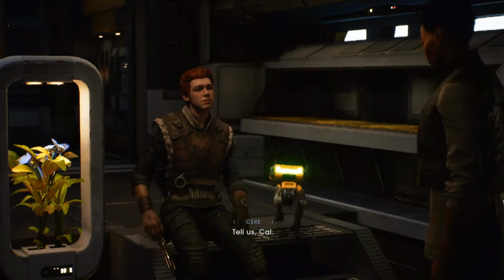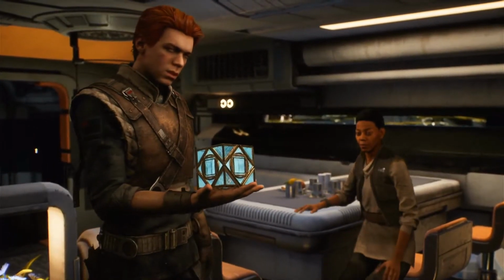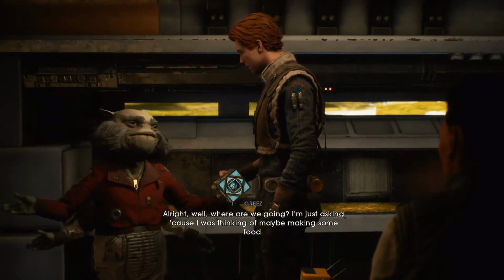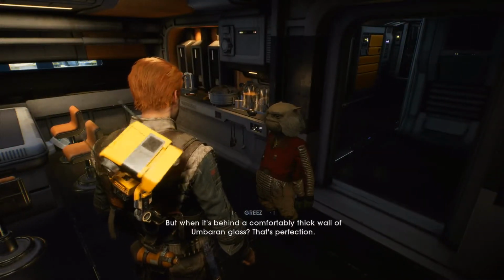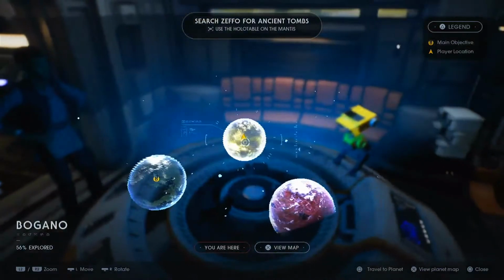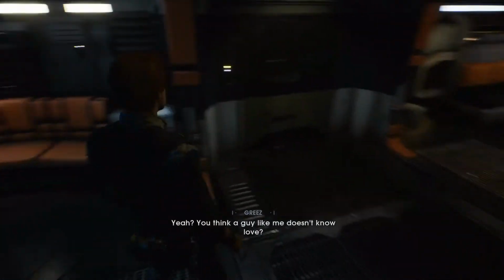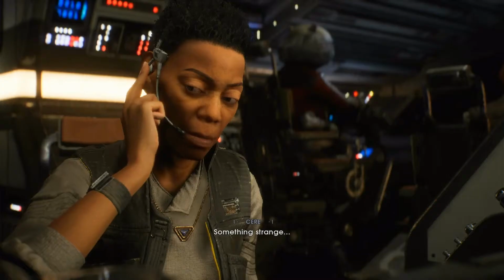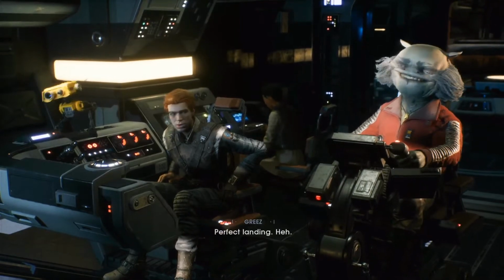Star Wars Jedi: Fallen Order part 3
Star Wars Jedi: Fallen Order Part 3 Gameplay is on a Playstation 4 just like the ones before this video. This Star Wars Jedi: Fallen Order Gameplay is recorded in 1080p on PS4.

THANK YOU FOR ALL YOUR SUPPORT AND LOVE. IT MEANS EVERYTHING